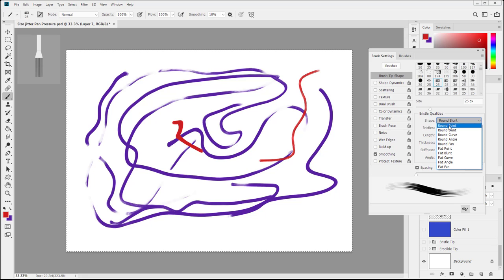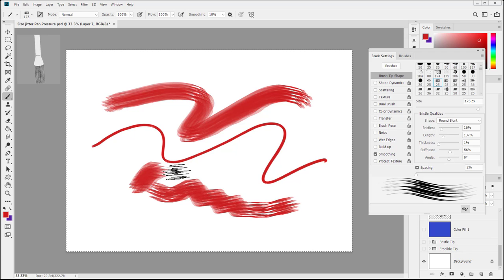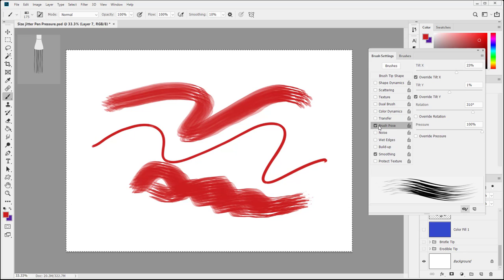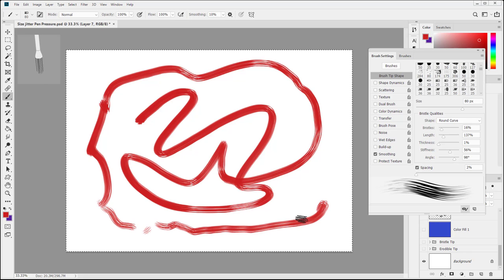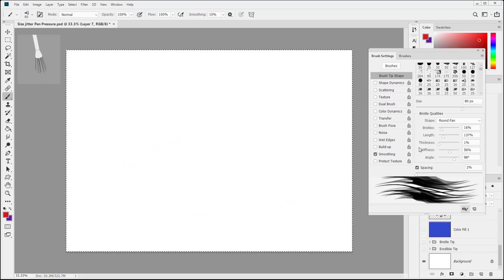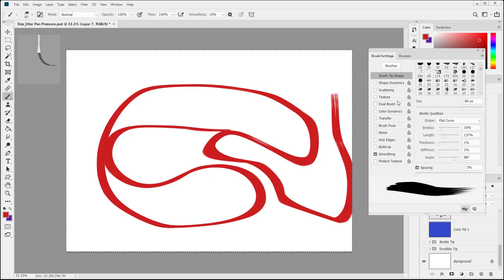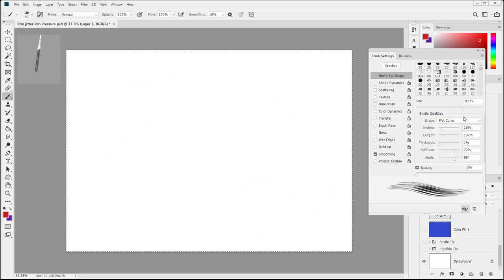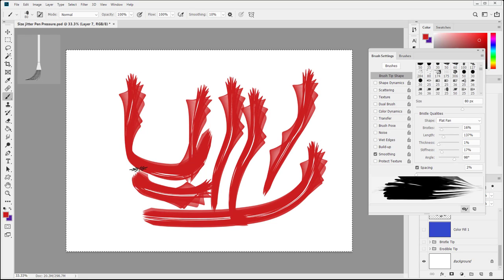Week 5 Video 19 Differnt Types of Bristle Tips